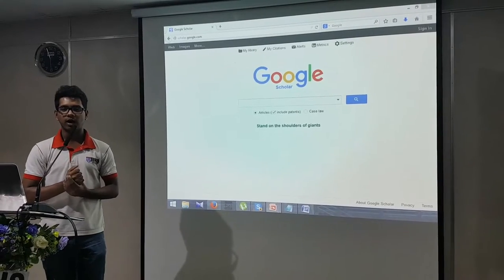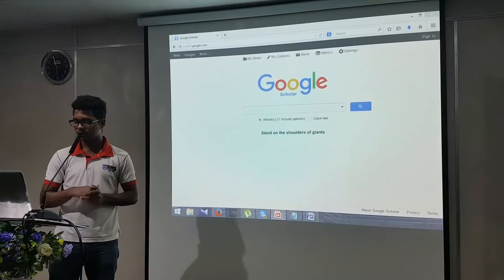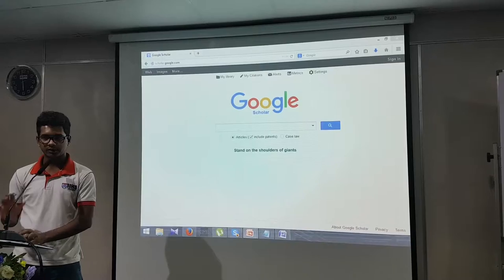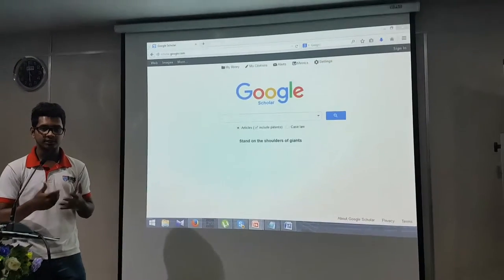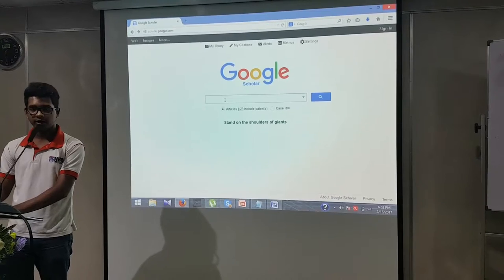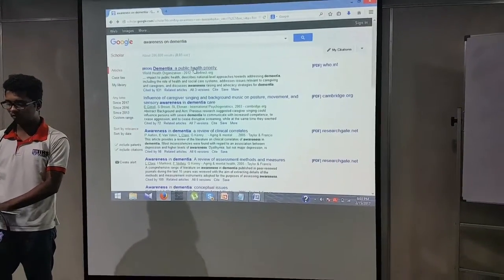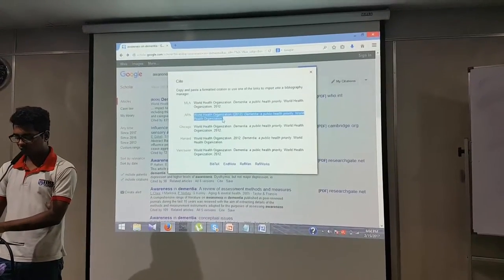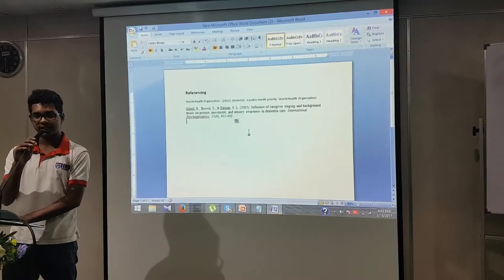Referencing with Google Scholar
This video explains how referencing can be done using the "google scholar" web facility. The video is narrated by Sudharshan Rajarathnam the Vice president of the IIHS Scientific Committee.